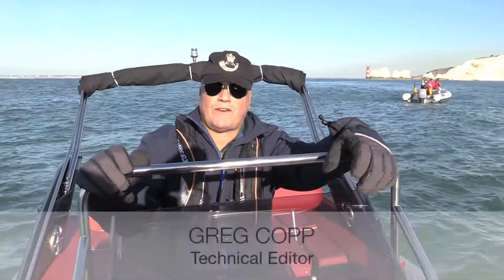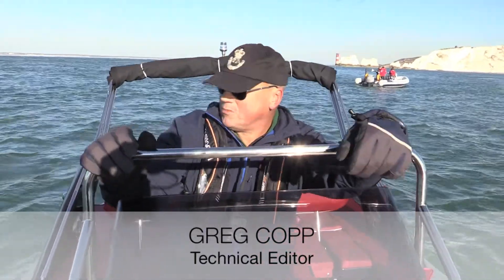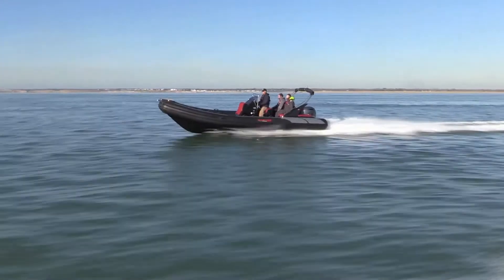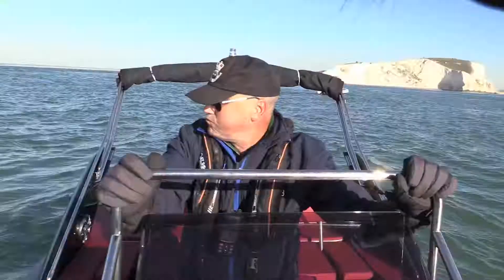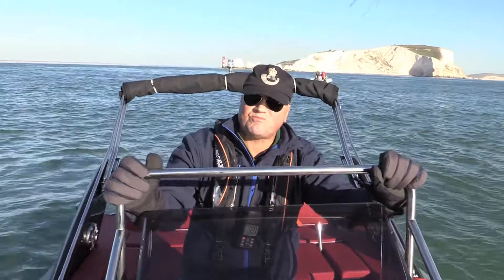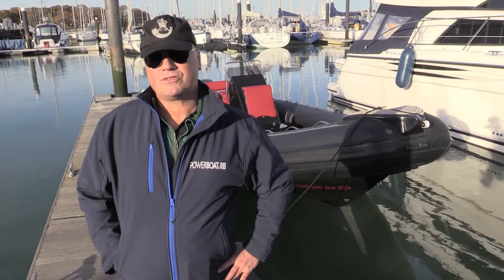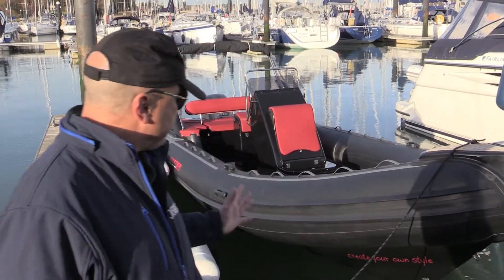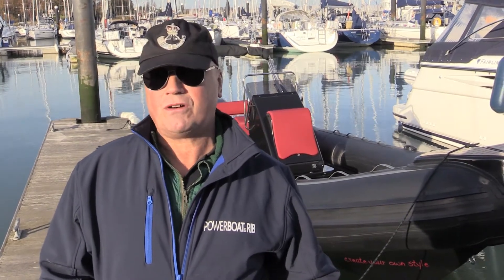MASTER 730 RIB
Test review by Powerboat & RIB of the Master 730 RIB.